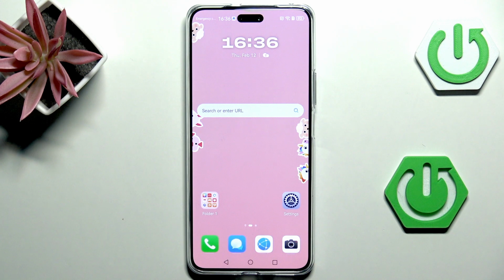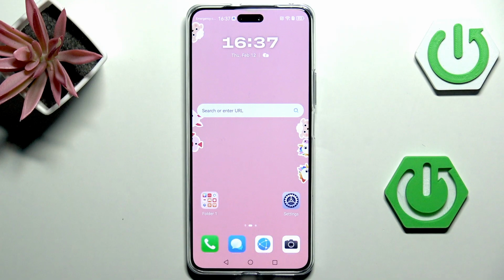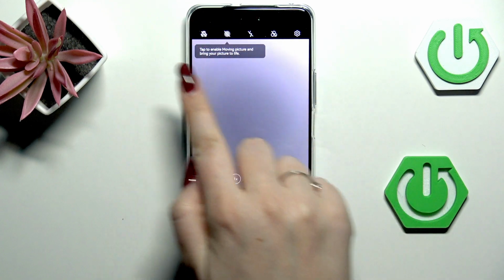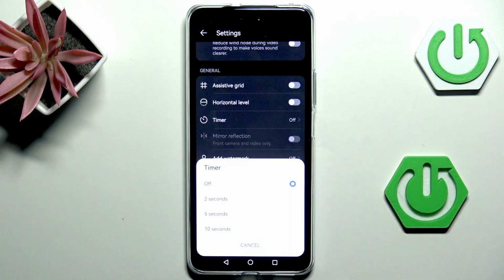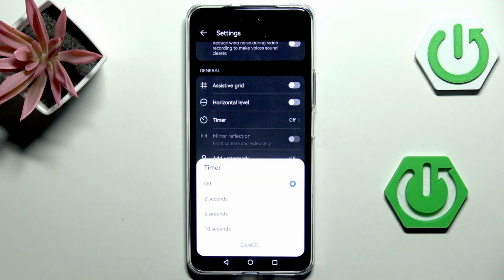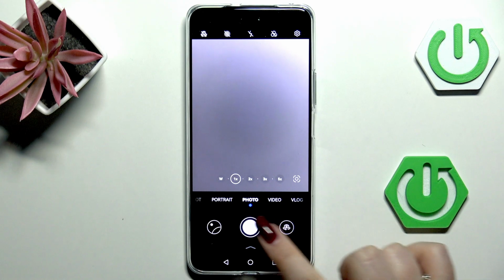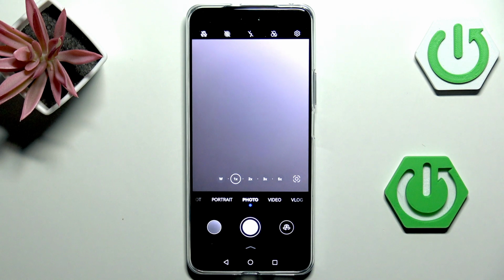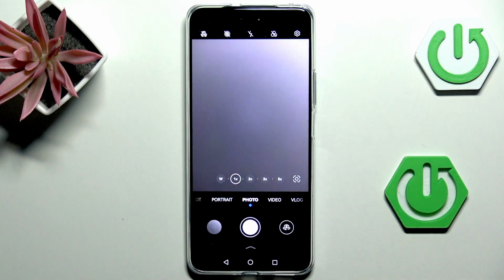HUAWEI Nova 14 Pro – How to Set Camera Timer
In this short video I show how to set the camera timer on the HUAWEI Nova 14 Pro. You will learn where to find the Timer option in the Camera settings, the available delay choices (Off, 2 seconds, 5 seconds, 10 seconds), how to start the countdown and take a photo, and how to turn the timer off again. This quick, easy walkthrough is perfect for group shots, timed selfies, and tripod photos so you can get the right framing without rushing.

How to set the camera timer on HUAWEI Nova 14 Pro?
How to use the Camera Timer on HUAWEI Nova 14 Pro to take group photos?
How to turn off the camera timer on HUAWEI Nova 14 Pro?

0:00 Intro – HUAWEI Nova 14 Pro and what we’ll show
0:07 Open Camera and switch to Photo mode
0:19 Tap the settings (gear) in the top right
0:33 Find and select Timer (Off, 2s, 5s, 10s)
0:53 Tap the shutter to start the countdown and take a photo
1:12 Turn the timer off and closing tips